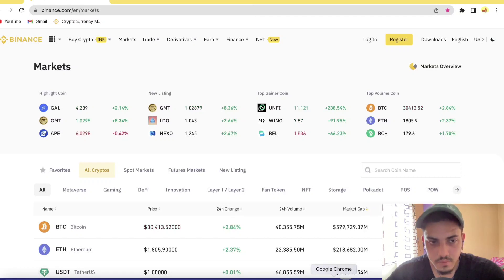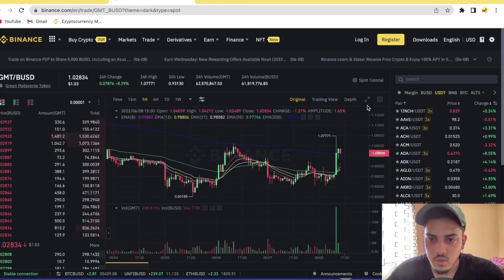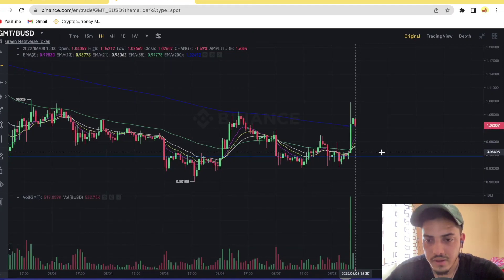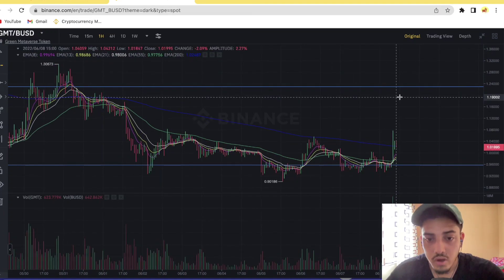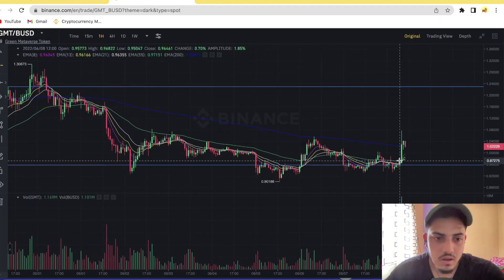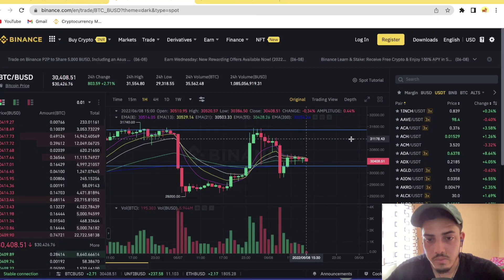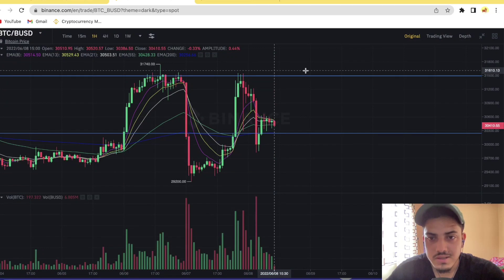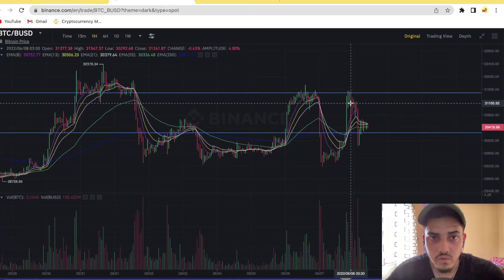StepN (GMT) Token Quick Update 🚀 | GMT Coin Price Prediction | Green Metaverse Coin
GMT PREDICTION, GMT LAUNCHED ON BINANCE
GMT BINANCE, GMT PRICE

It's time again for a GMT price prediction 2022 (Green Metaverse Token price prediction 2022). The GMT news today is that the GMT coin (GMT crypto) is pumping again! I hope this GMT price prediction will bring some value.

People Search Terms:
StepN (GMT) Token Sale on Binance
All information about StepN (GMT)

binance launchpad
stepn launchpad
step n
stepn binance
green metaverse
gmt token review

GMT HUGE BREAKOUT RIGHT NOW!!! PRICE ANALYSIS PRICE PREDICTION